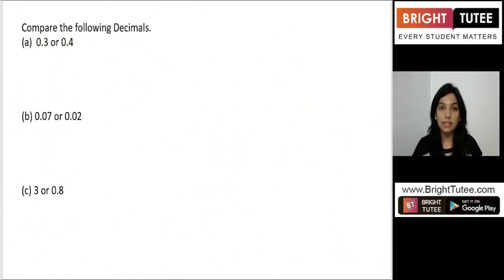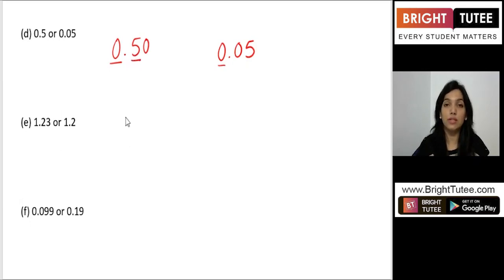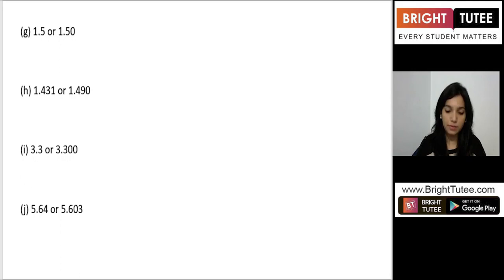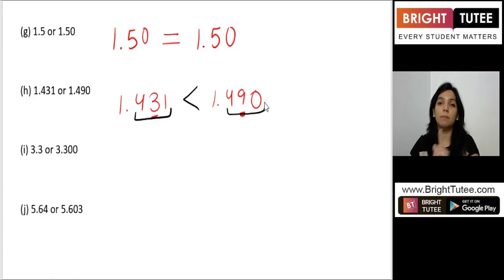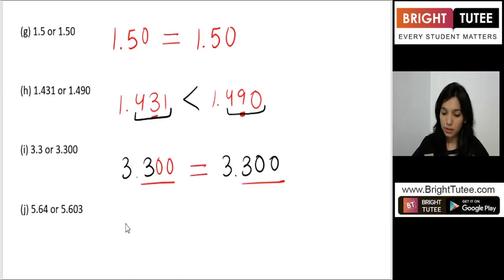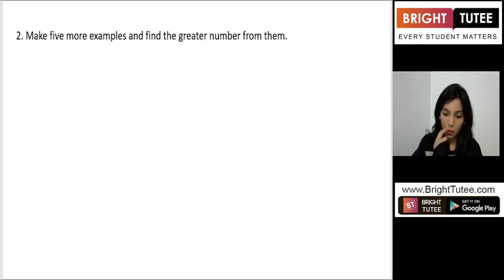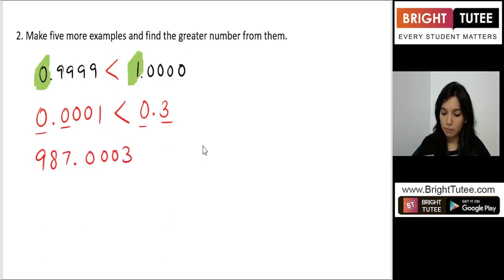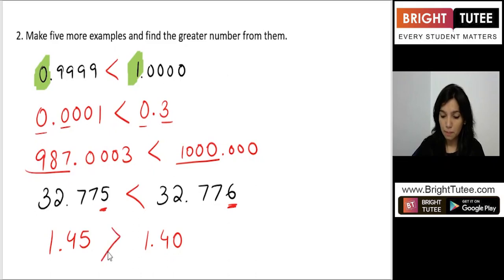03 2 Comparing Decimals Part 2